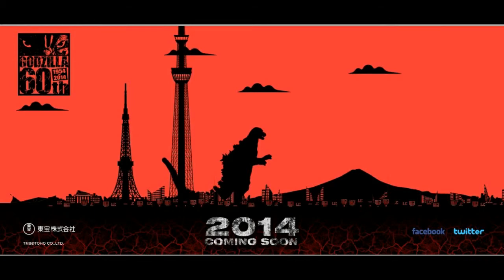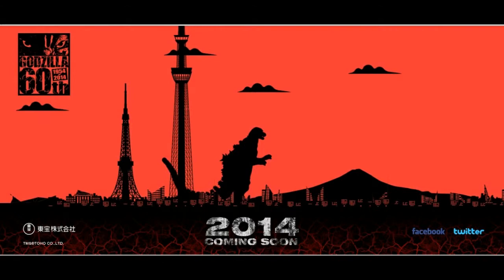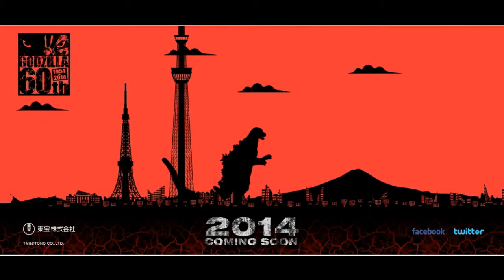Godzilla Destroys Tokyo In Browser Game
I tell you about a Godzilla Browser game.